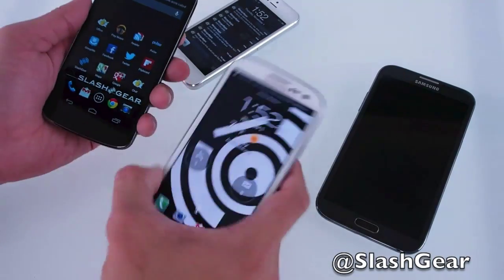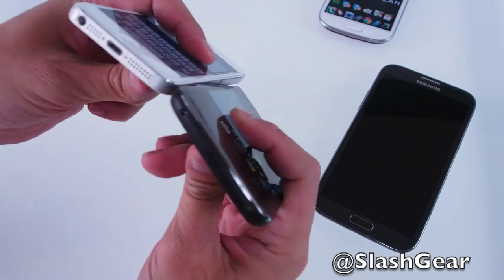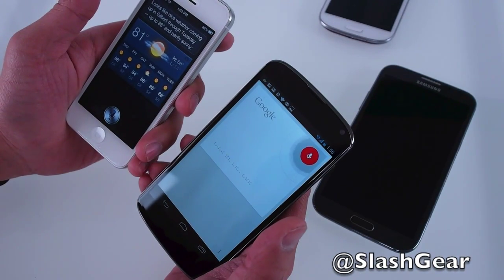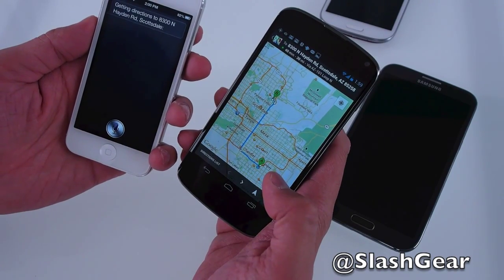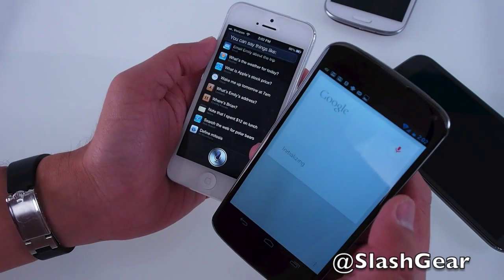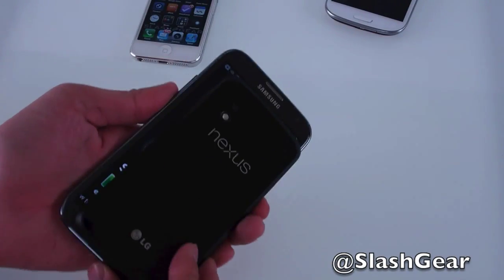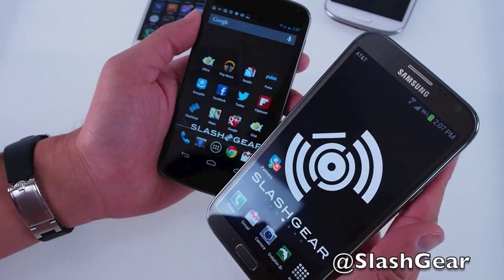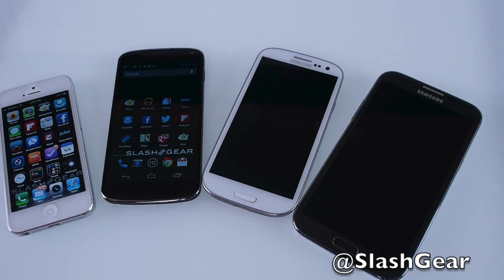Nexus 4 vs iPhone 5 vs GSIII vs Note II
slashgear and android community reviews and compare the Nexus 4 against the Galaxy III vs iPhone 5 vs Note II